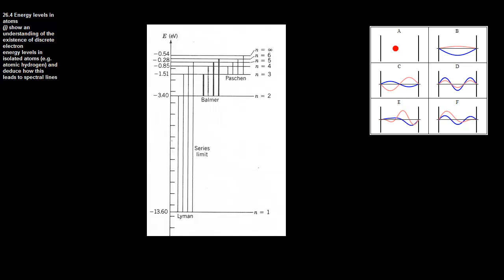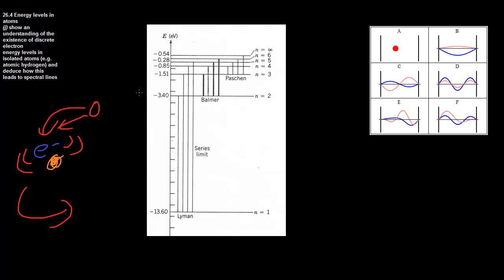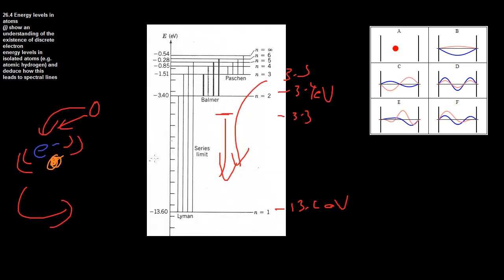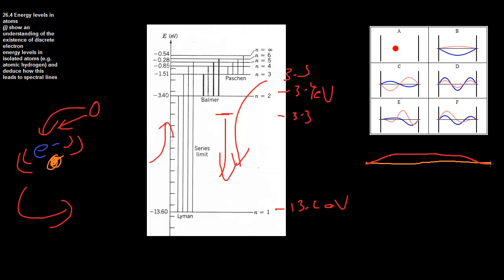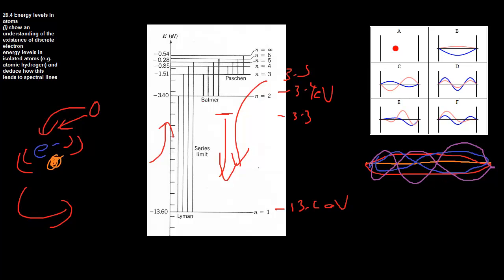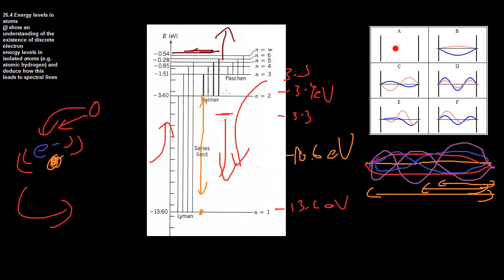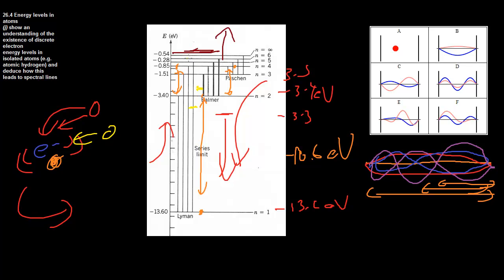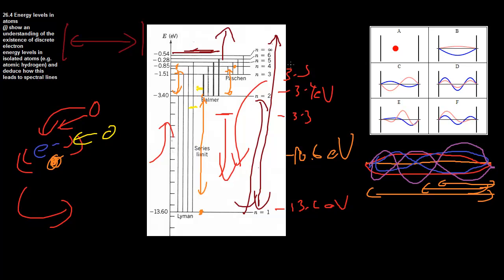26.4 Quantum Physics - Energy Levels in Atoms - CIE A Level Physics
Explanation of CIE A Level Physics Syllabus Points 26.4 Quantum Physics - Energy Levels in Atoms

26. Quantum Physics
Content
26.4 Energy Levels in Atoms
Learning outcomes
Candidates should be able to:
(j) show an understanding of the existence of discrete electron
energy levels in isolated atoms (e.g. atomic hydrogen) and
deduce how this leads to spectral lines